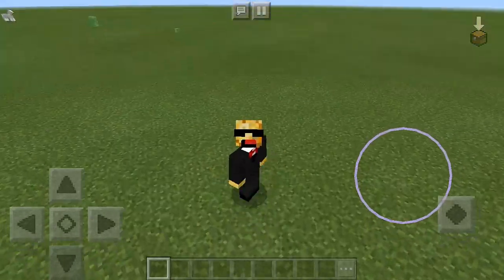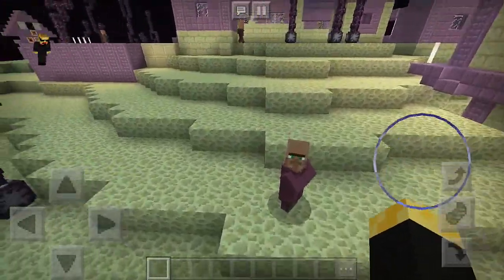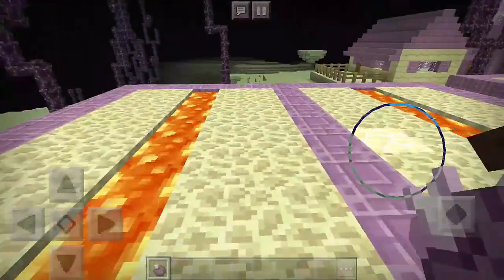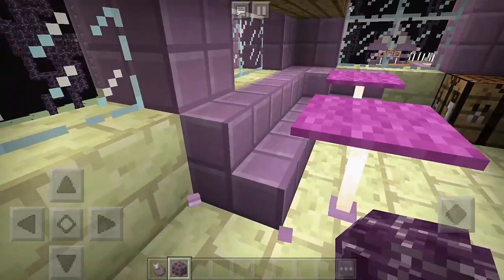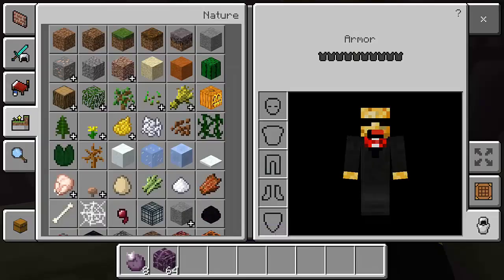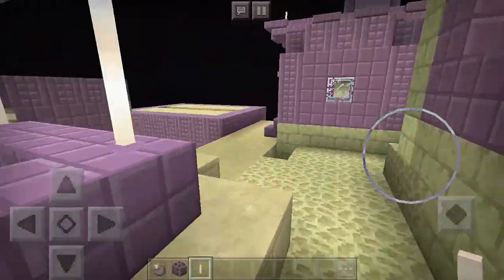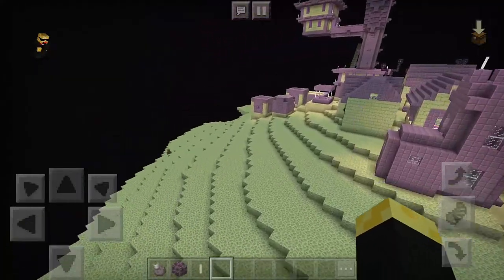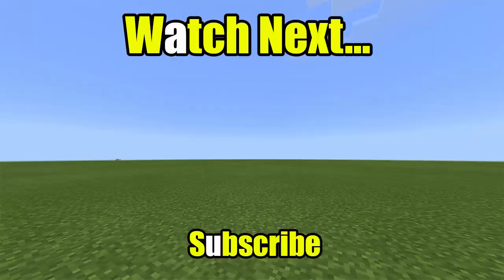How to go to the END VILLAGE | Minecraft PE